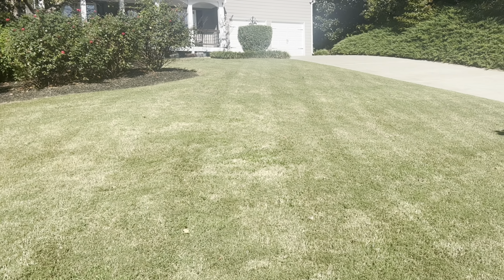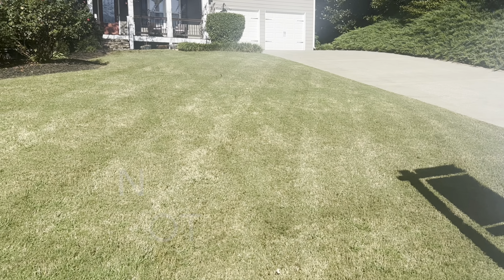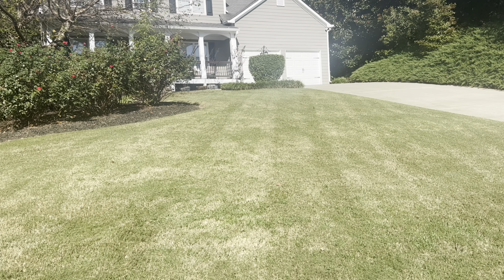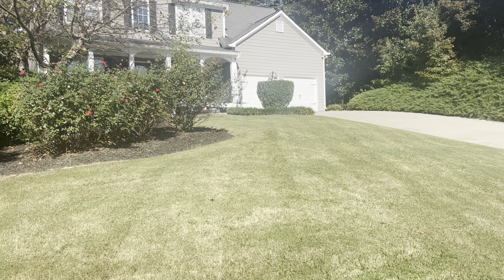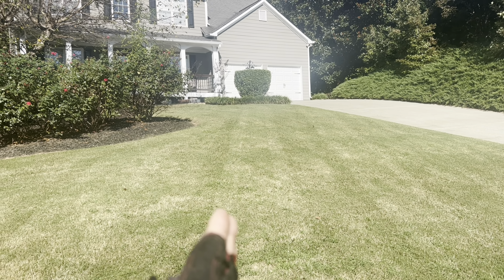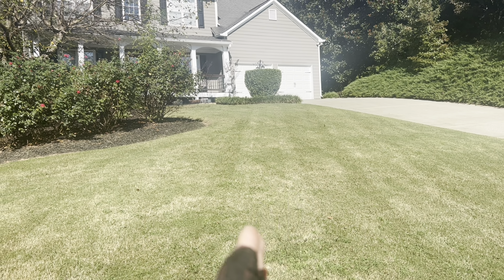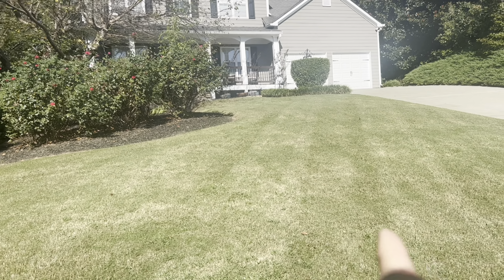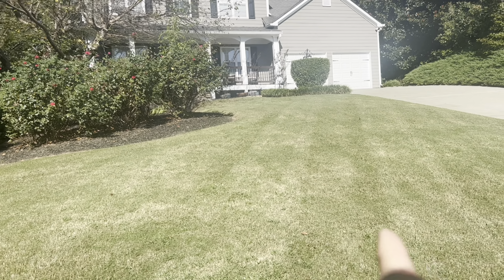How We Stripe Bermuda Grass!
It’s no secret! Here’s exactly how we cut Bermuda grass to get stripes!